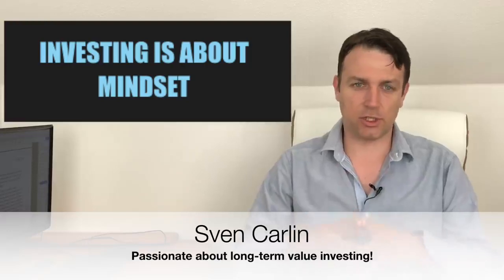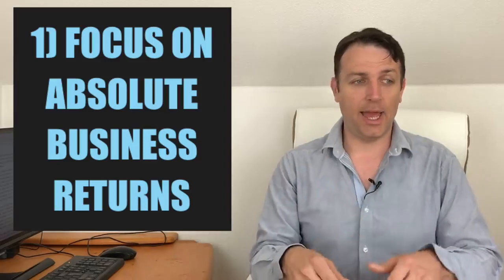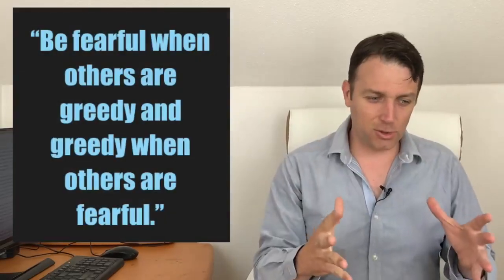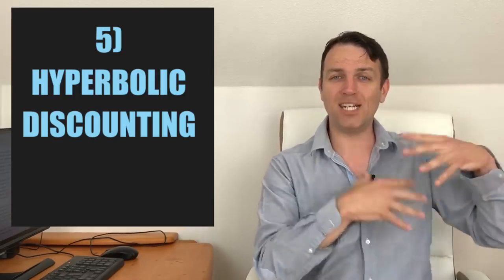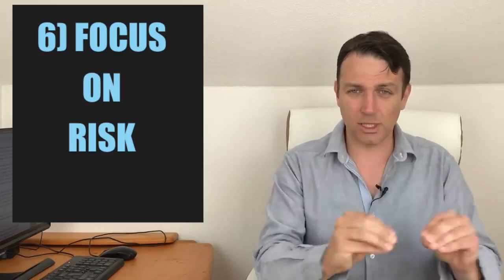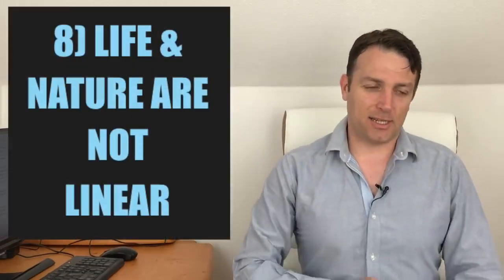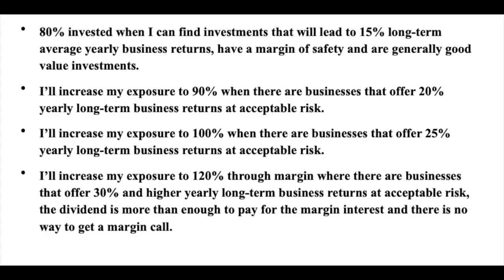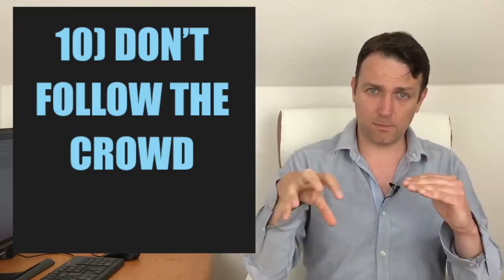How To Beat The Market Stock Market Investing Mindset - Advancing Mindset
Welcome to Advancing Mindset: The Home of Regulated Thought Governed by Love Wisdom and Intellect